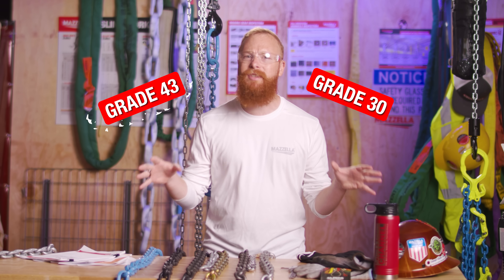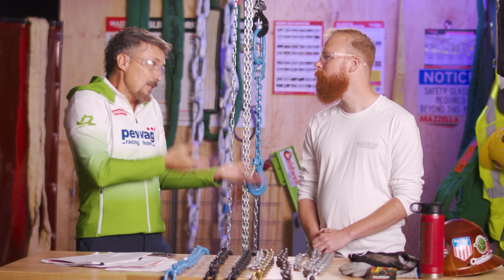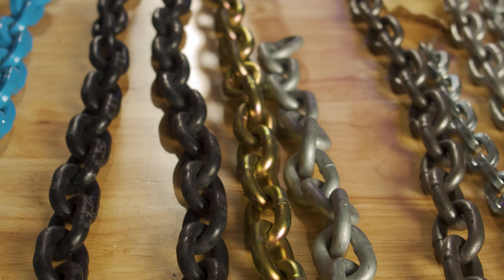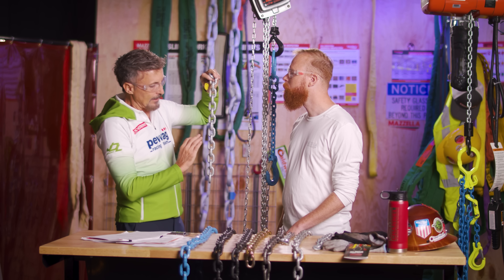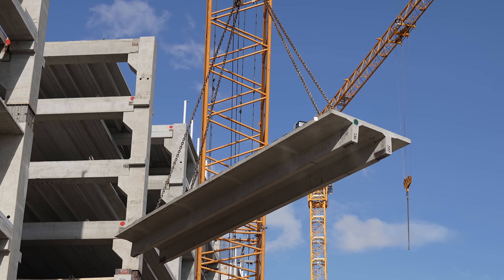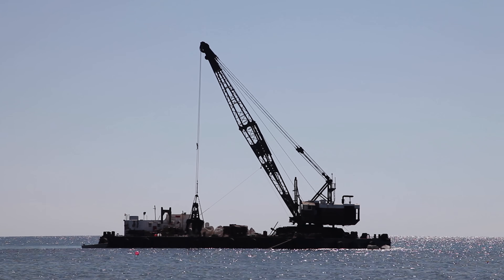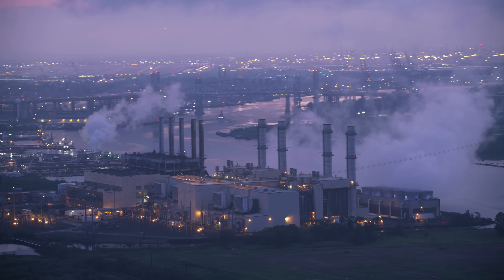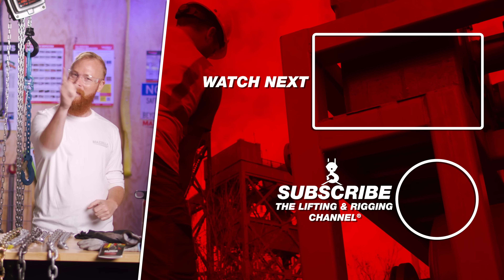Chain Grades Explained: 30, 43, 70 vs 80, 100, 120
Which chain grade is right for your job? This complete buyers guide explains Grades 30, 43, 70, 80, 100, and 120—what they mean, how to identify them, and which are safe for overhead lifting.

Choosing the correct chain grade is critical for safety and efficiency. In this video, we're joined by Carlo Autischer (The Chainiac) from Pewag to break down how chain grades are defined, how to read markings, what coatings mean, and when to choose Grade 80 vs 100 vs 120—plus what can go wrong if you pick the wrong chain.

What You’ll Learn:
• What “chain grade” means (strength, hardness) and how it’s measured
• Why markings matter—and why color/finish is not a reliable grade indicator
• The uses and limitations of Grades 30, 43, 50/60 (stainless), and 70
• Which grades are safe for overhead lifting (alloy chain: 80, 100, 120)
• Grade 80 vs 100 vs 120: performance differences and when to choose each
• Coatings and corrosion resistance: oil, paint, epoxy, zinc-flake, electroplating, hot-dip galvanizing, powder coat
• Environmental considerations: marine, high-heat, and acidic environments
• Components compatibility: why chain and fittings must be matched by grade
• Safety risks of using the wrong chain grade

Who This Video Is For:
• Riggers, rigging inspectors, and lift planners
• Safety/EHS managers and operations leaders
• Procurement professionals and maintenance teams
• Anyone specifying chain for transport, tie-down, or overhead lifting

Need help selecting the right chain grade or components? Contact our rigging experts to spec the correct chain for your application.
FREE DOWNLOADS!
Lifting Slings Types & Terms [e-book]

A Guide to Sling Inspections and OSHA & ASME Standards [e-book]

What Are the Different Grades of Chain?

A Basic How-To Guide for Ordering Alloy Steel Chain Slings

Welded Chain Slings vs. Mechanical Chain Slings…What’s Best for Me?

0:00 - What are chain grades? (30, 43, 70, 80, 100, 120 explained)
1:14 - What is chain grade?
1:40 - How is chain grade measured?
2:26 - What are the different grades of chain?
3:18 - How to identify chain grade: markings vs color/finish
4:04 - Chain coatings: oil, paint, epoxy, zinc-flake, electroplating, hot-dip galv, powder coat
5:15 - What is Grade 30 Chain? Applications and Limitations
5:46 - What is Grade 40 & 43 Chain? Applications and Limitations
6:20 - What is Grade 70 Chain? Applications and Limitations
7:24 - What is Grade 80 Chain? Applications and Strengths
8:05 - What is Grade 100 Chain? Applications and Strengths
9:44 - What is Grade 120 Chain? Applications and Strengths
11:29 - What to consider when shopping for chain
12:09 - Alloy chain for tie-down: when 80/100/120 beat Grade 70
12:59 - How the environment affects chain grade, material, and coatings
13:59 - How the manufacturer or country of origin affects chain
14:46 - Chain and component compatibility: why grades must match
15:42 - What happens if you choose the wrong chain grade? Risks
16:09 - Final tips and how Mazzella can help